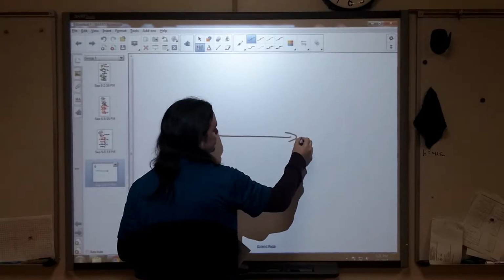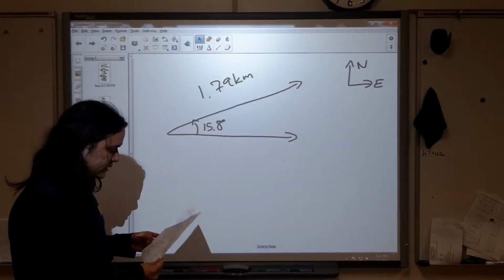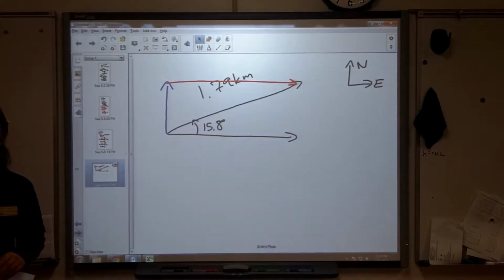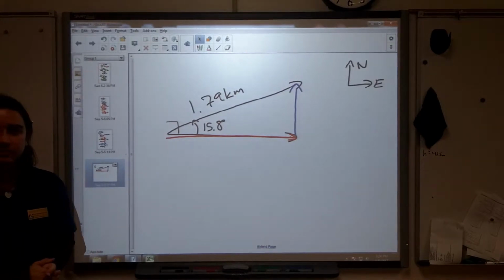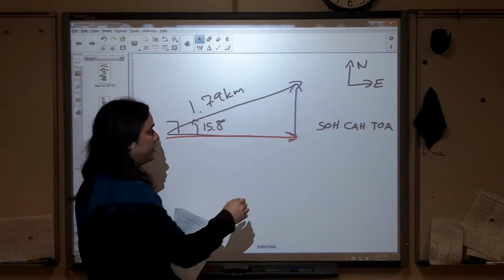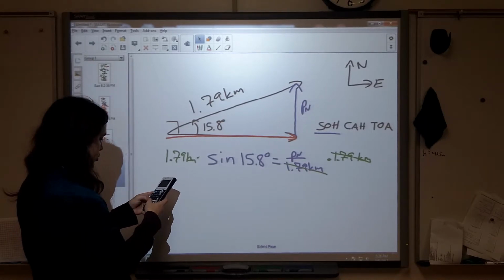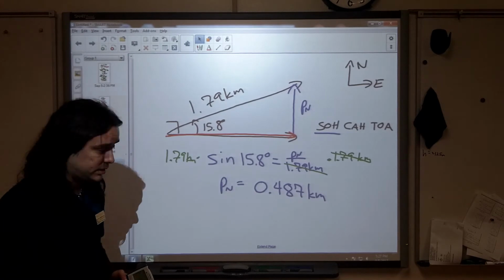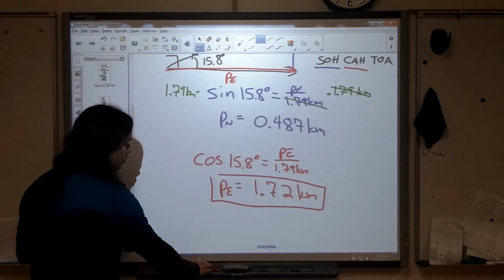001a B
Another vector problem from our online homework.